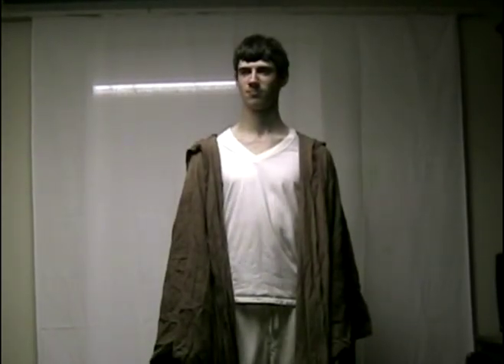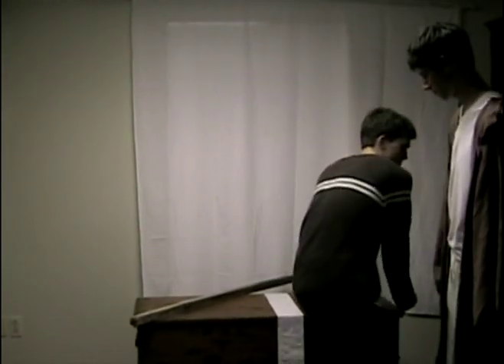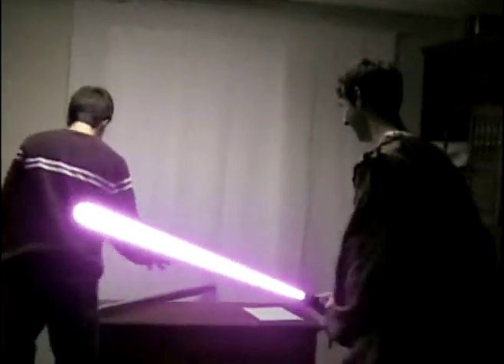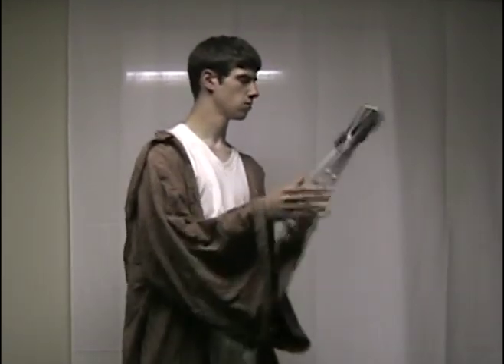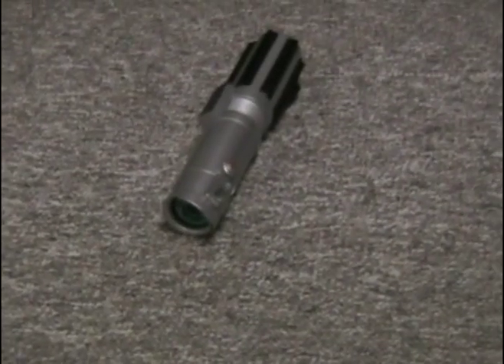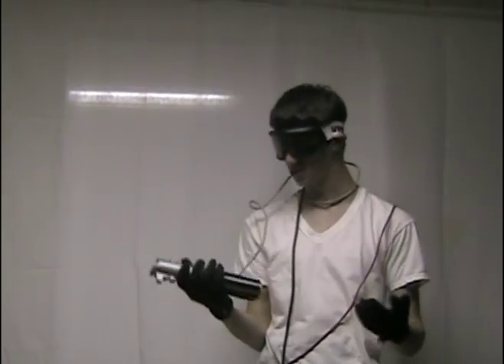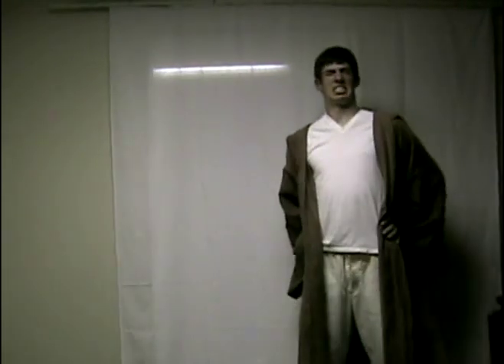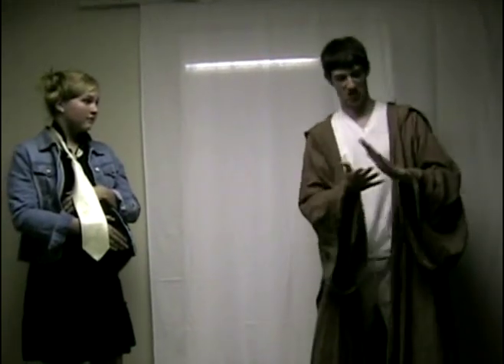Jedi Training Video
Something I made for a Creative Writing Class, I hope you enjoy it.